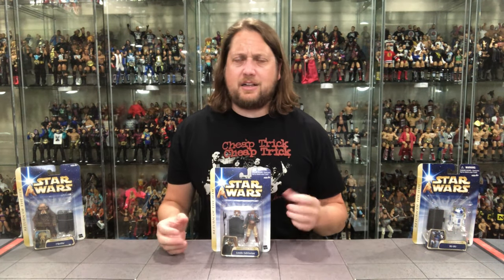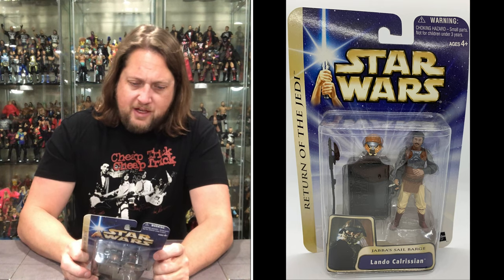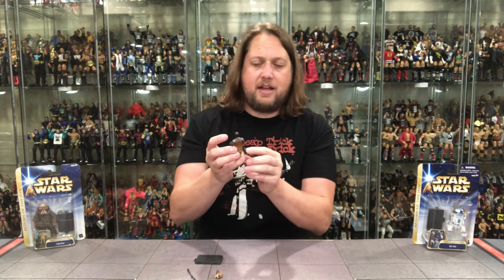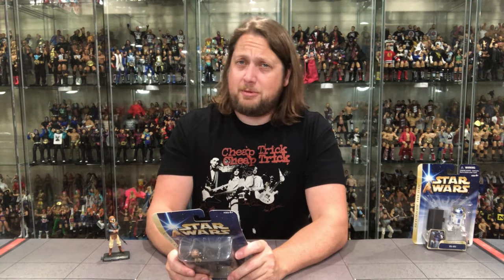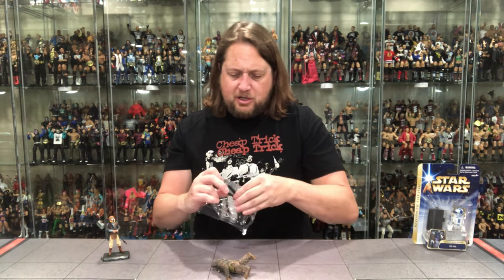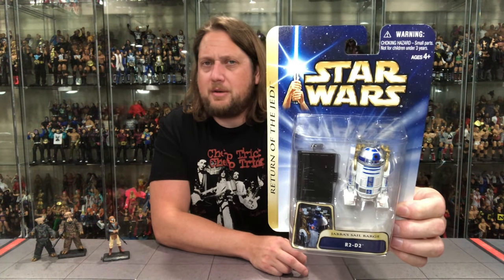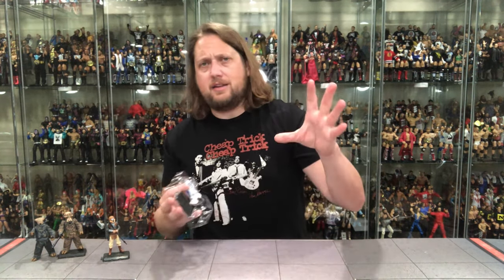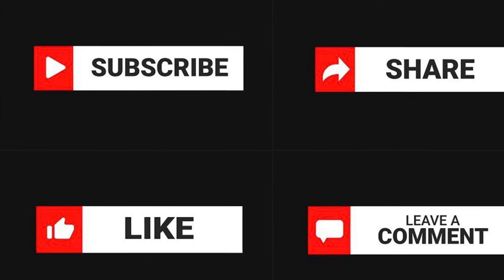Lando Calrissian, R2-D2, J'Quille Star Wars Return Of The Jedi Unboxing & Review!